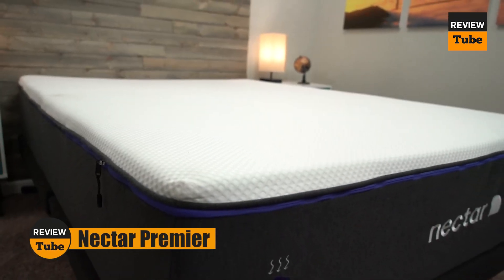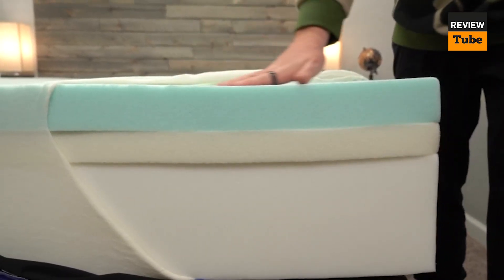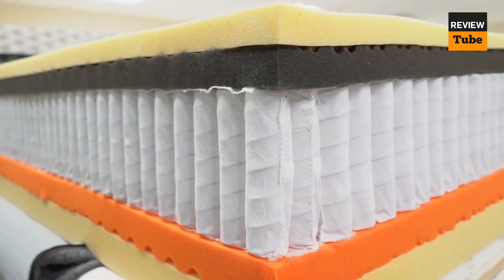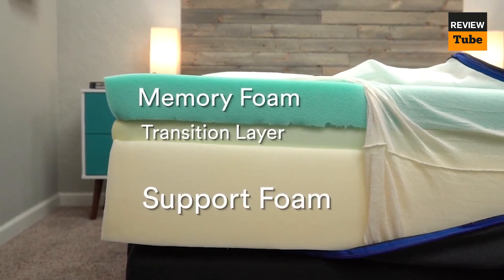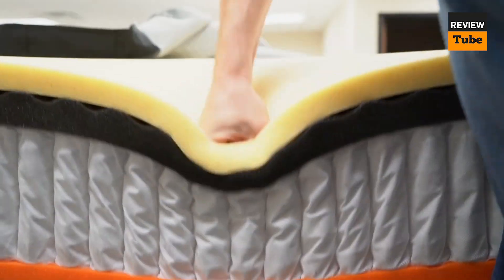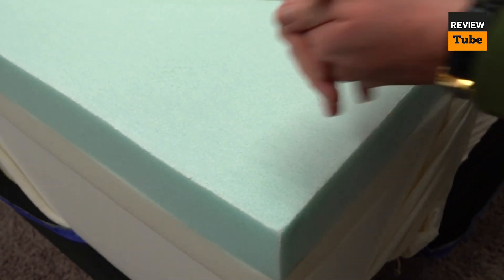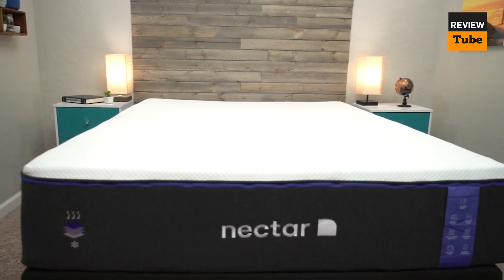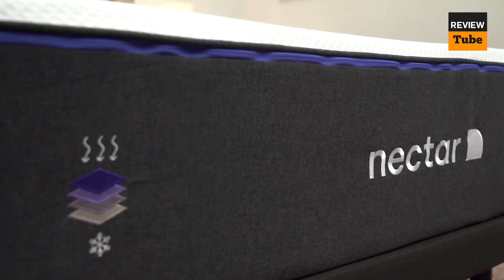Nectar Premiere Mattress - The Ultimate Comfort Sleep Solution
✅Nectar Premiere Mattress

The Nectar Premiere Mattress is a high-quality foam mattress designed to provide you with the ultimate comfort sleep solution. It features five layers of premium foam, including a quilted gel memory foam top layer that contours to your body, a high-density adaptive foam layer for support, and a base layer for added stability.

The Nectar Premiere Mattress is engineered to provide optimal pressure relief and support for all sleep positions, helping you sleep better and wake up feeling refreshed. The mattress is also covered with a cooling and breathable Tencel fabric that regulates your body temperature and wicks away moisture, ensuring a comfortable sleep all night long.

In addition to its superior comfort and support, the Nectar Premiere Mattress is also designed with durability in mind. It comes with a lifetime warranty, demonstrating the manufacturer's confidence in its quality and performance.

✅Nectar Premiere Mattress